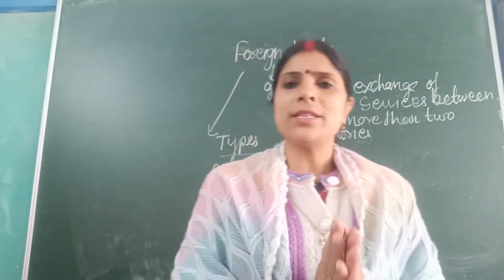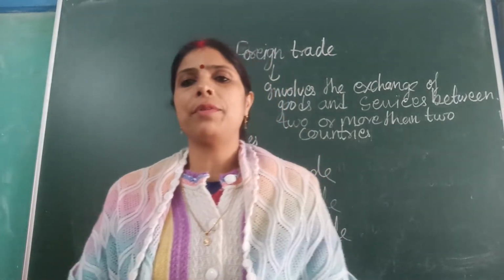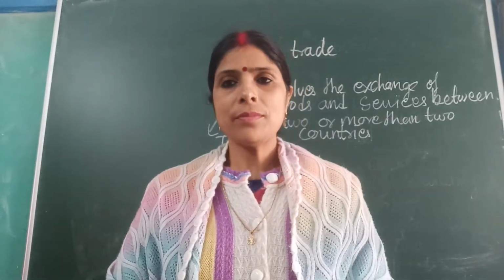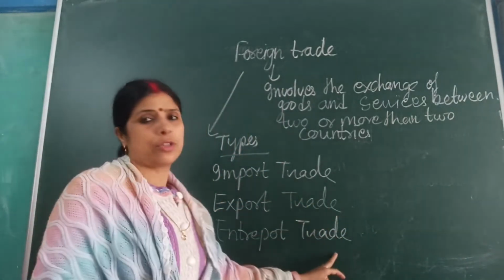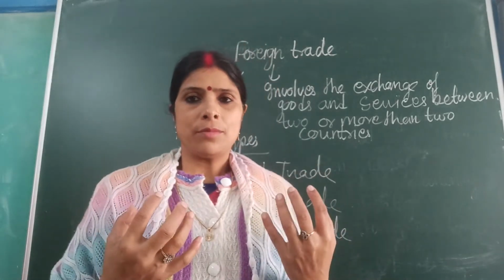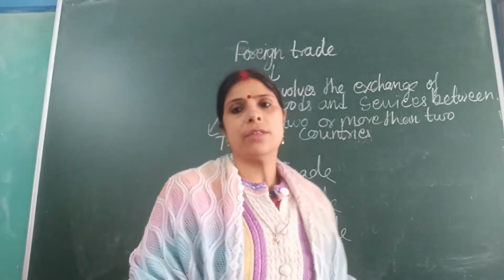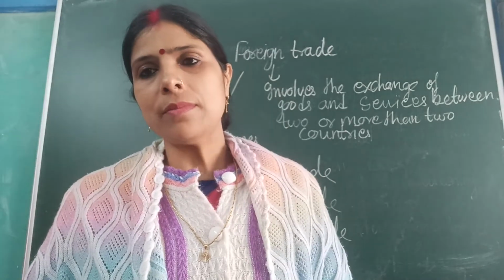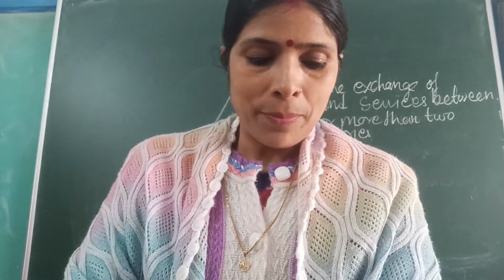Xl C 10.01.22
Chapter 19 foreign trade session 1